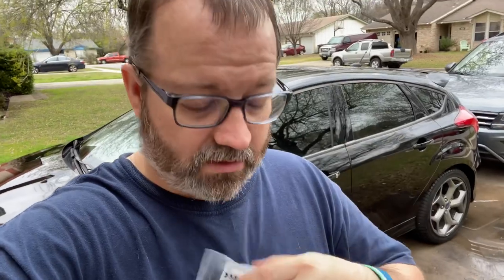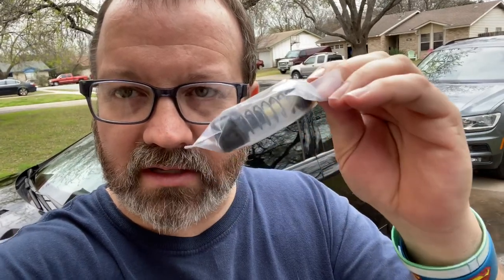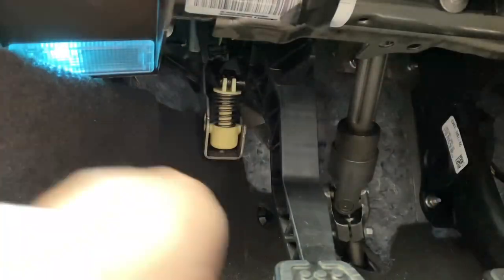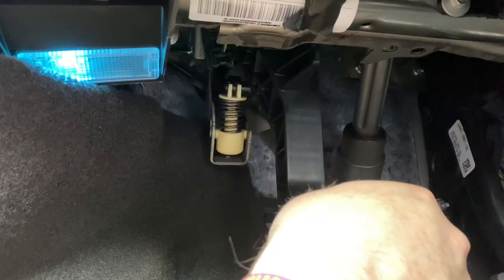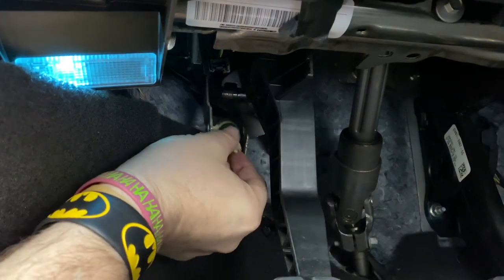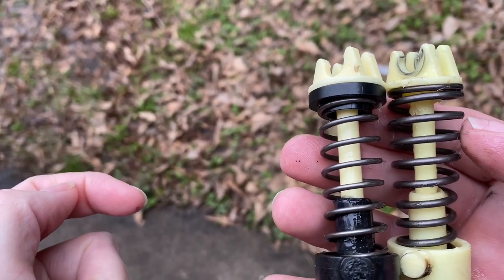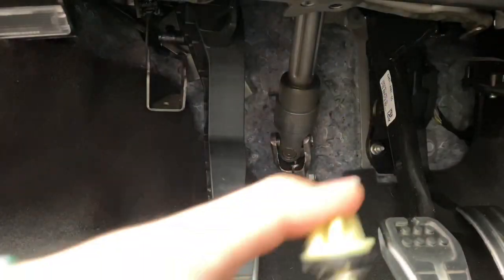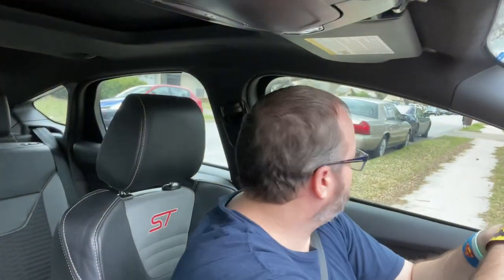Steeda Focus ST Clutch Spring install.